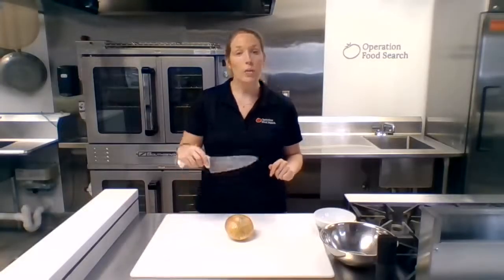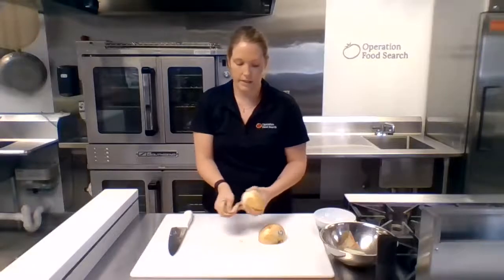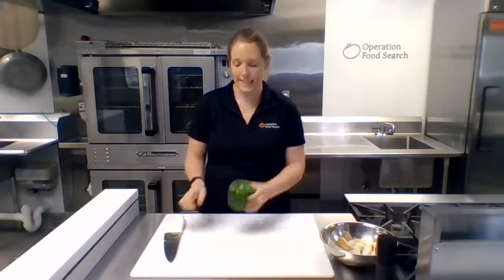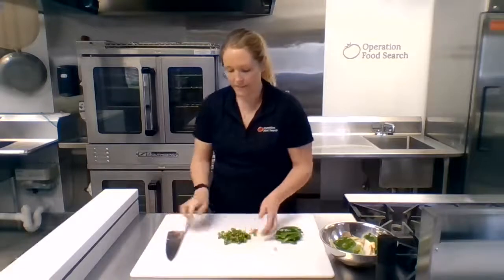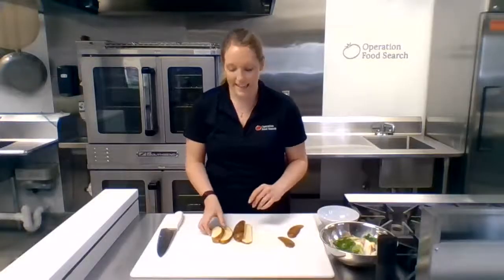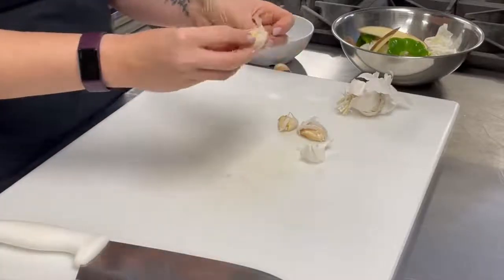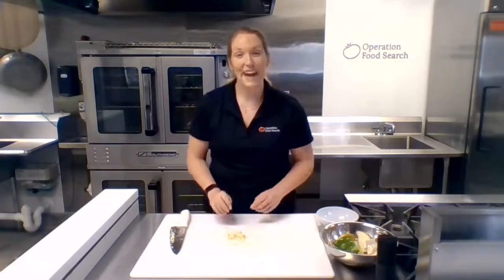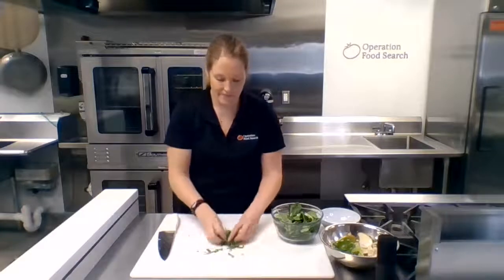Cooking with Carmen Quick Tip - Knife Skills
On this week's quick tip video, join Claire in the kitchen as she shows some basic knife skills. Learn how to chop, slice, dice, mince, and chiffonade like a professional chef. These skills are fundamental to making delicious homemade meals.

As part of our mission to heal hunger, the OFS Nutrition Education Team teaches families how to cook delicious, nutrient-rich food on a budget. Each week, our Manager of Nutrition Education and registered dietitian Carmen Berry shows viewers how to make tasty recipes, using ingredients most people have on-hand.